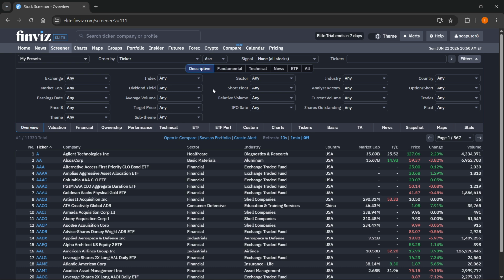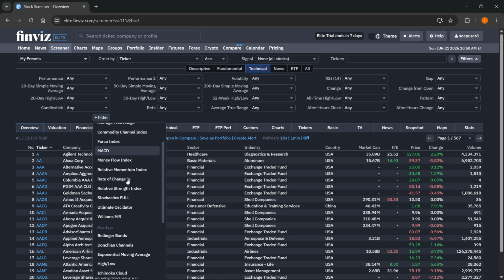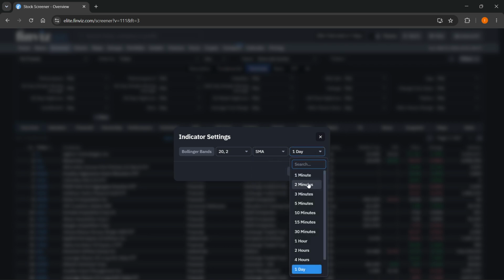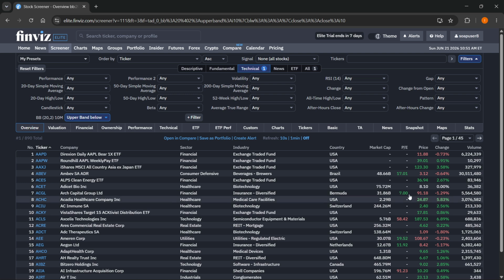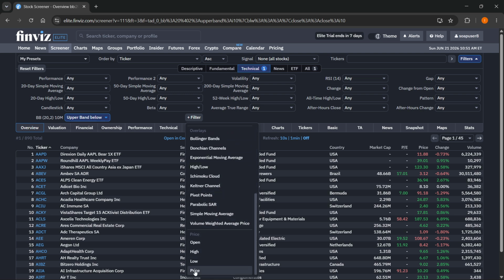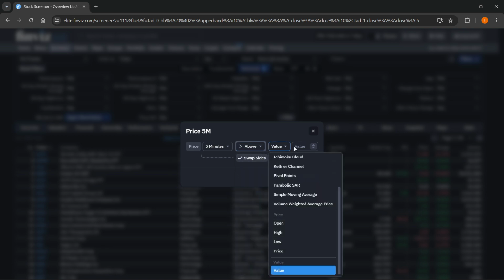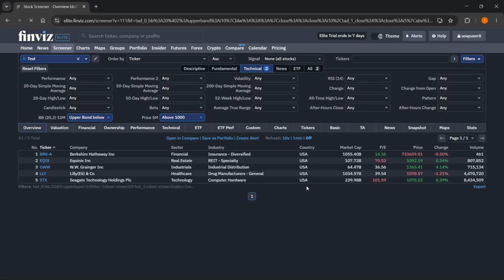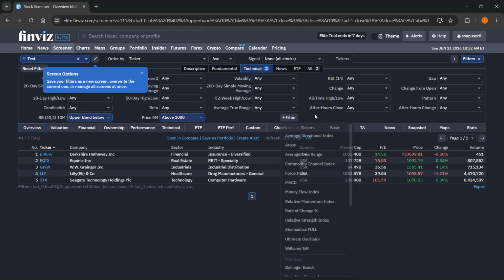How To USE INTRADAY TIMEFRAMES And ADVANCED FILTERS In Screener On Finviz (QUICK & EASY) 2026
In this video, I'll show you how to use intraday timeframes and advanced filters in screener on finviz. This is a full guide on how to navigate and optimize your screening process using timeframes and filters on the Finviz platform in 2026. In case you've been trying to enhance your stock analysis with Finviz, this is the video you need to see!